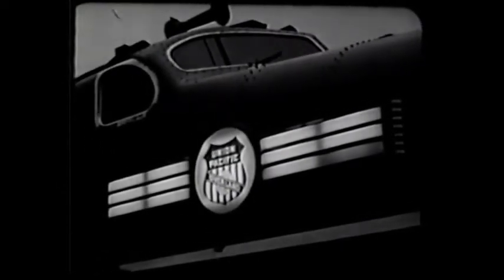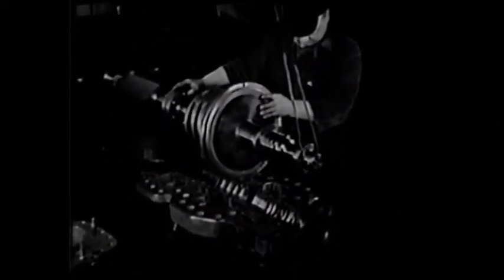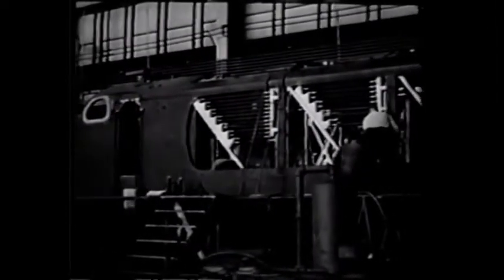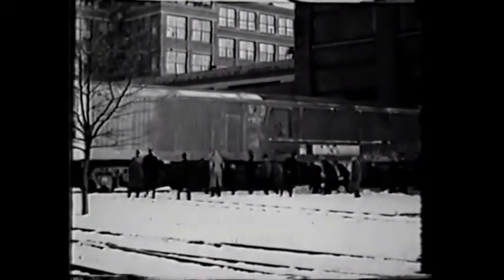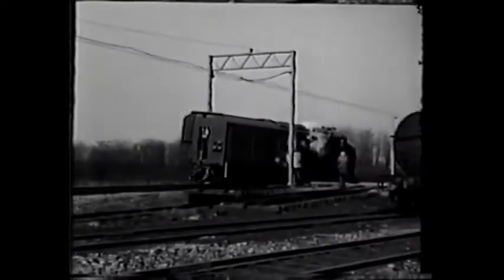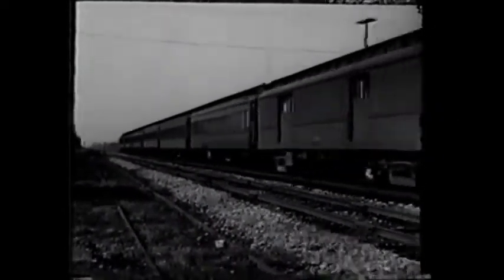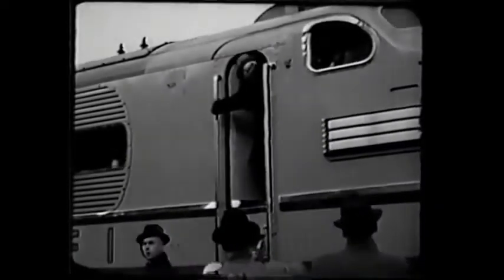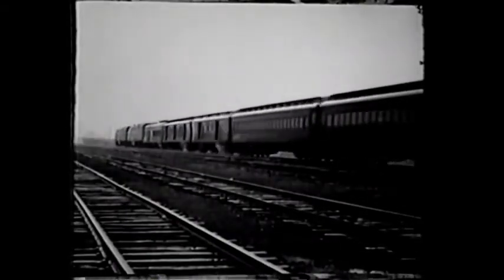General Electric Steam Turbine Electric Locomotive. 1930s Promo Film